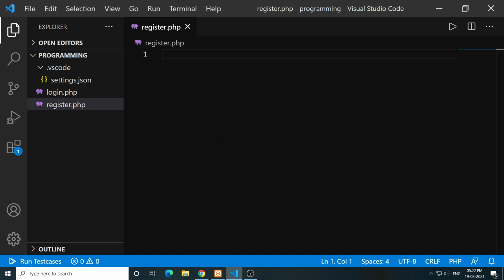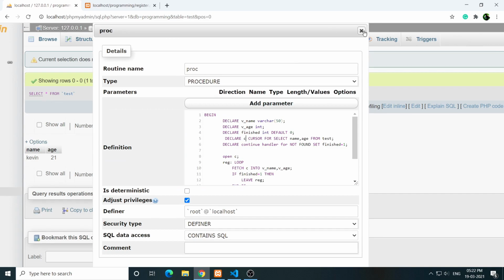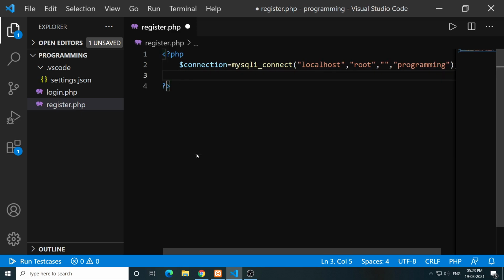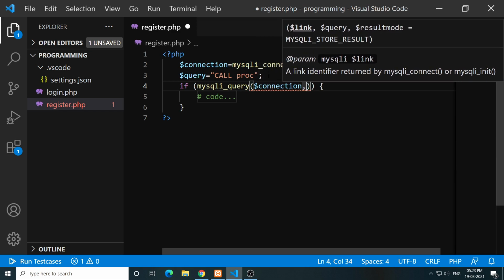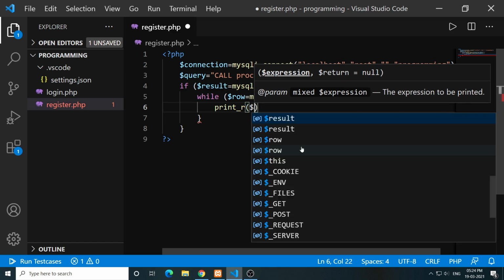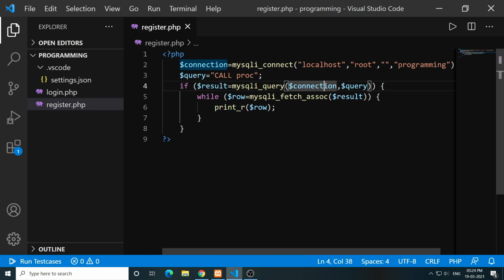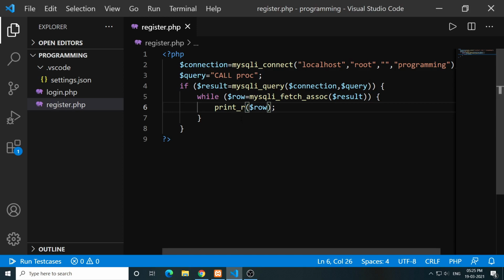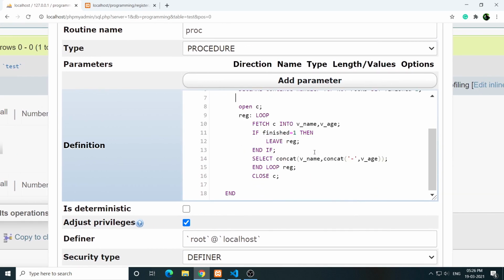How to Create a Cursor in PHP